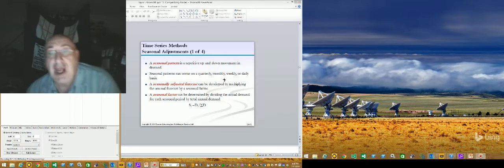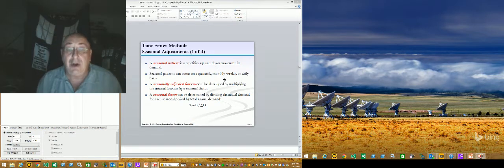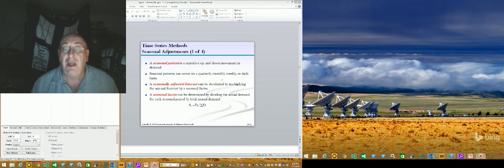Forecasting II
MAD
MAPD
Linear Trend Line